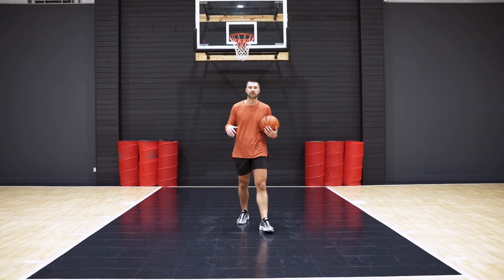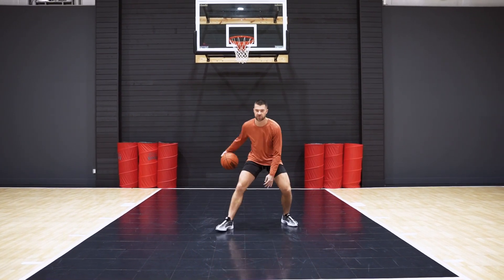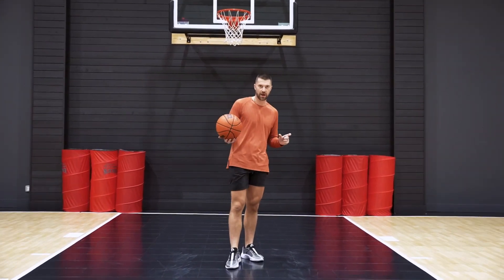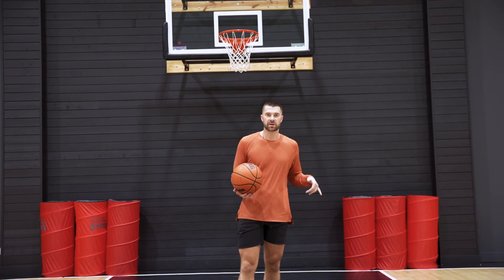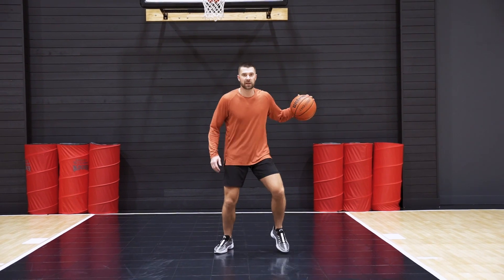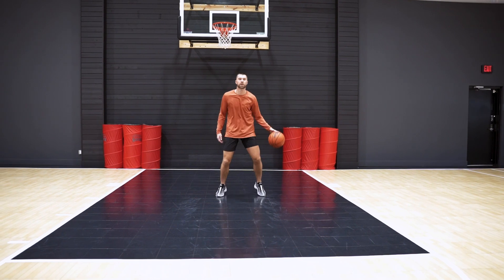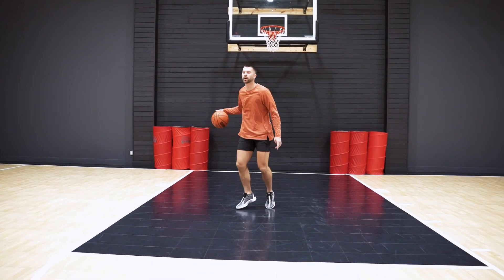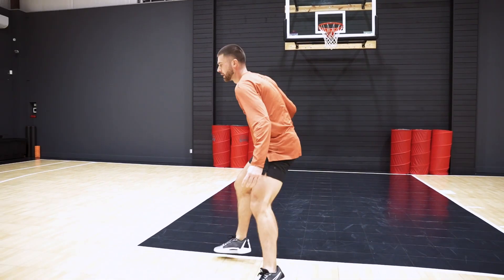Mastering Skills: Dynamic Ball Handling Warm-Up Drill for Precision Control!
Welcome to this comprehensive basketball ball handling warm-up drill! In this video, we'll break down the session into three essential parts to elevate your ball control skills.

1. Stationary Control.

2.  Stationary Control with Exchange Dribble.

3. Stationary Control with Attack and Retreat Dribble.

Whether you're a beginner looking to refine your basics or an advanced player aiming to sharpen your skills, this three-part warm-up drill has something for everyone. Let's dive in and transform your ball handling abilities on the court!